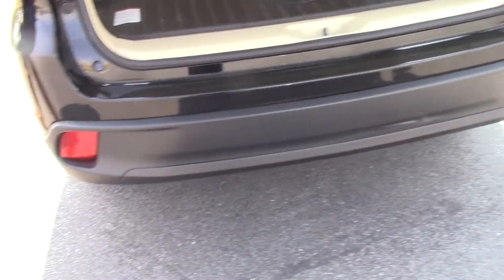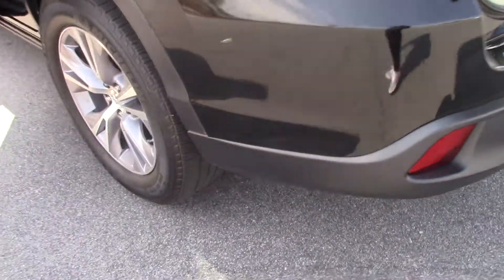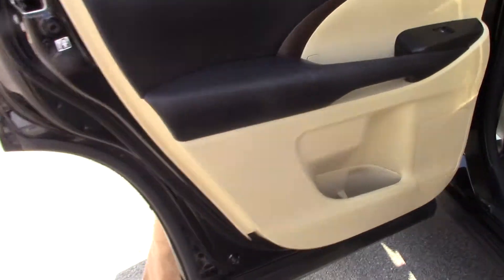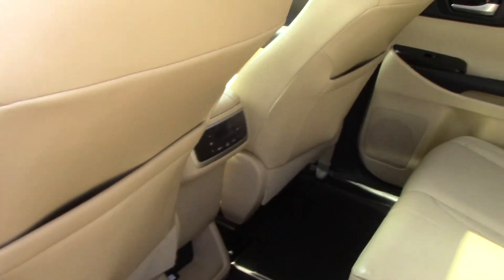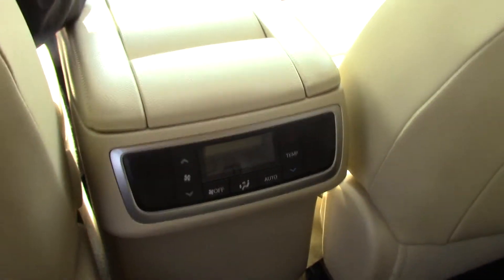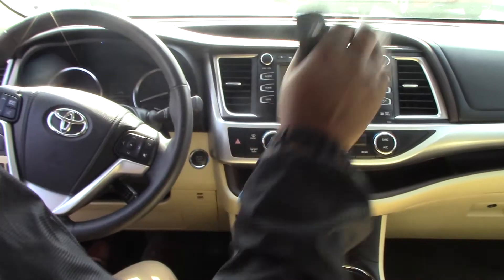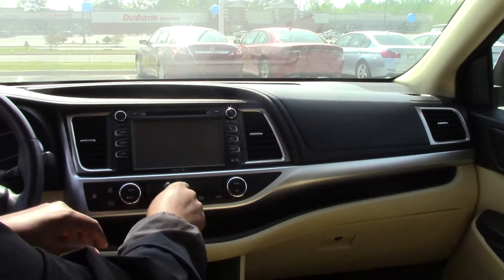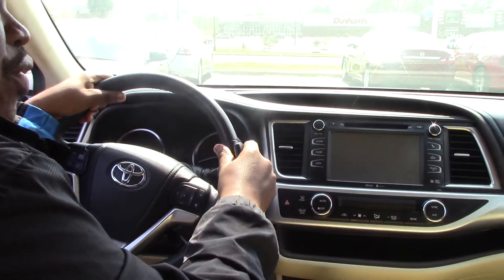2015 Toyota Highlander XLE- Honda of Roanoke Rapids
Description

Wow! What a sweetheart! My! My! My! What a deal! This outstanding 2015 Toyota Highlander is the SUV that you have been looking for.